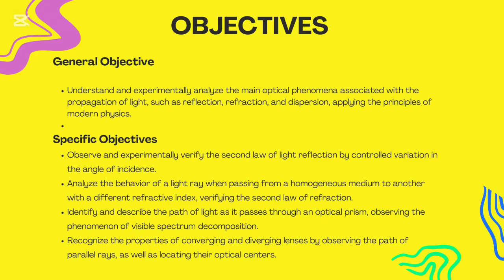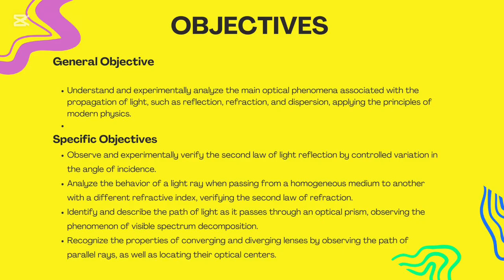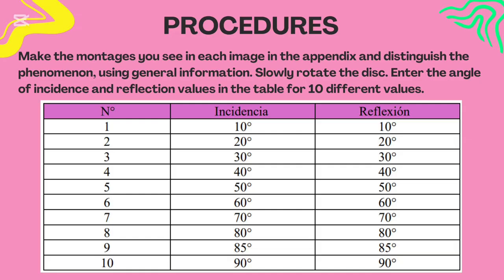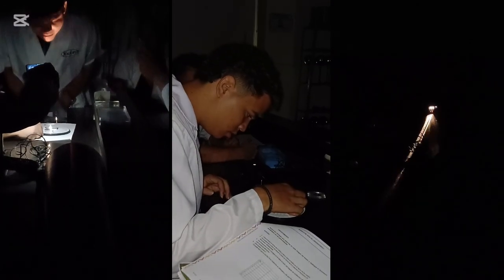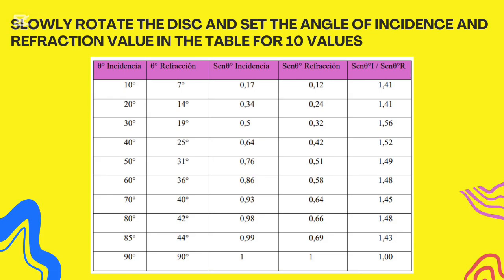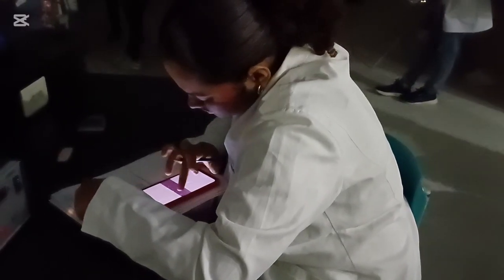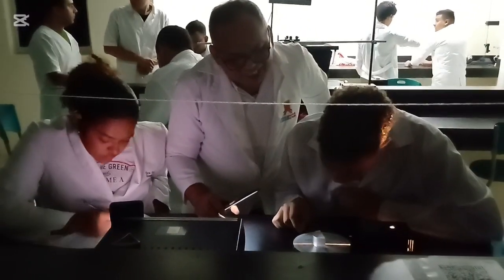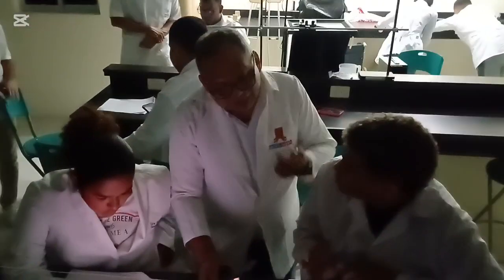Salida de laboratorio Riohacha